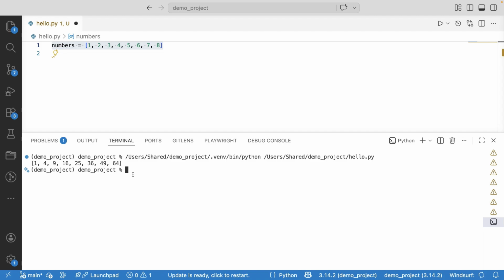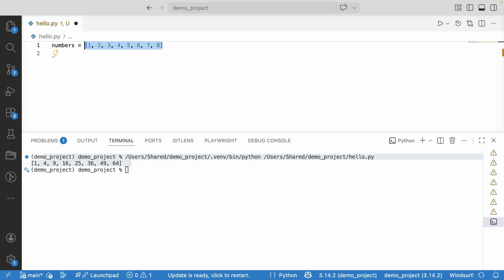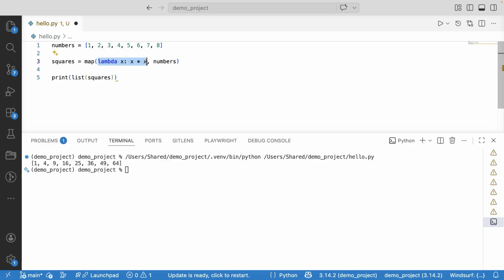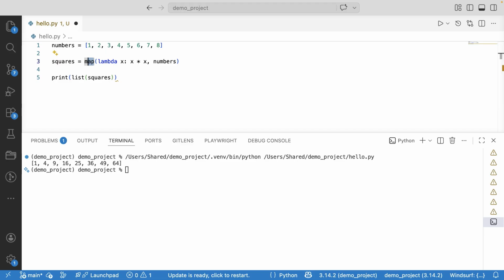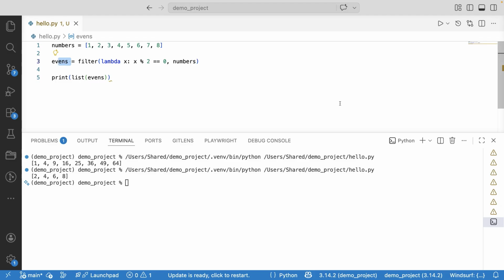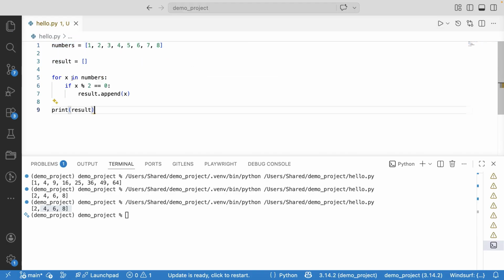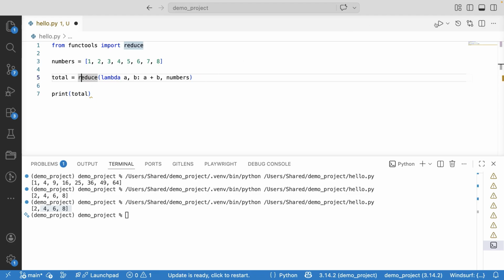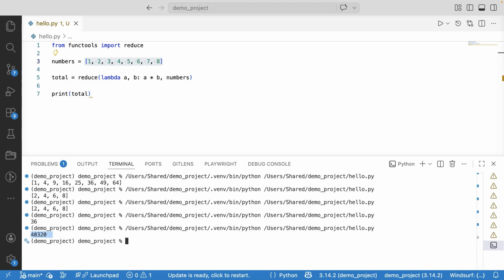Python Map, Filter, and Reduce Explained (One Line Code Secret!)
Stop writing long loops! In this video, we’re mastering the "Big Three" of functional programming: Python Map, Filter, and Reduce.

These three simple ideas allow you to transform, select, and combine data in just one line of code. Whether you're a beginner or a QA professional looking to write cleaner automation scripts, this is a must-know trick.

🚀 What you’ll learn:

Map Function: How to transform every item in a list (e.g., squaring numbers).

Filter Function: How to select only the data you need based on a condition.

Reduce Function: How to combine a list into a single final value.

Lambda Functions: How to use anonymous functions to keep your code short.

📌 Timestamps:
0:00 - The "Simple Trick" Hook
0:30 - Map Function (The Transformer)
2:45 - Filter Function (The Data Cleaner)
5:15 - Map vs Filter: What's the difference?
7:30 - Reduce Function (The Combiner)
10:00 - The Functional Pipeline Summary
12:00 - Upcoming: Modules & Packages